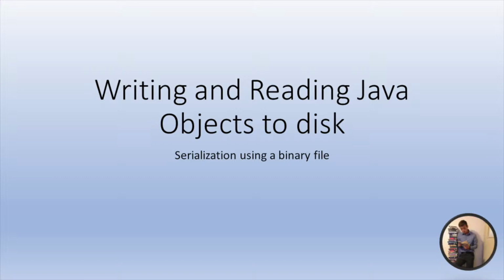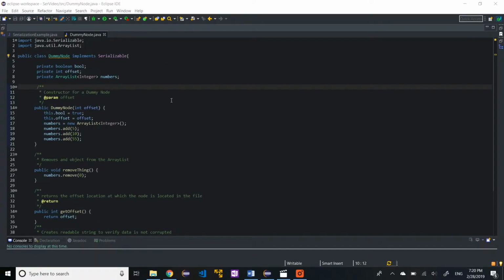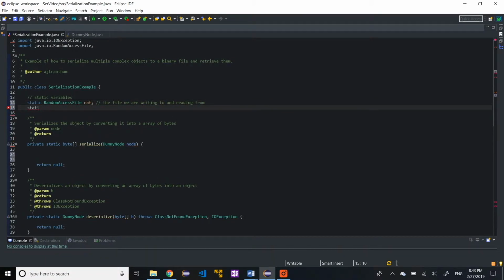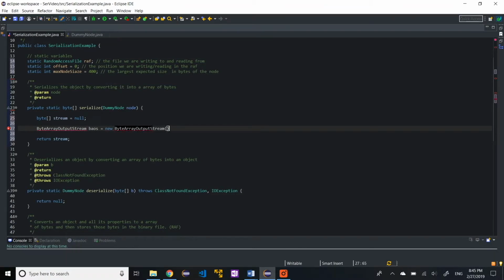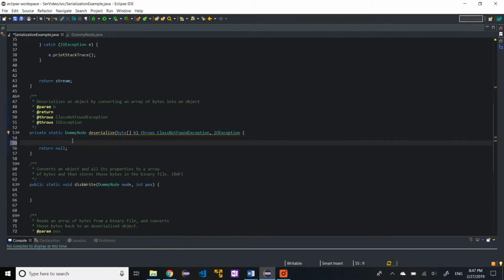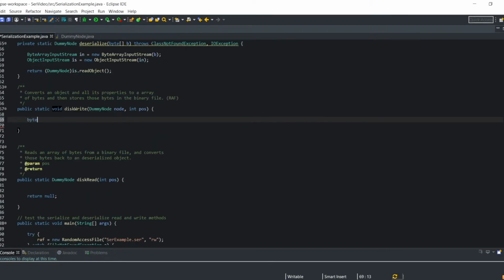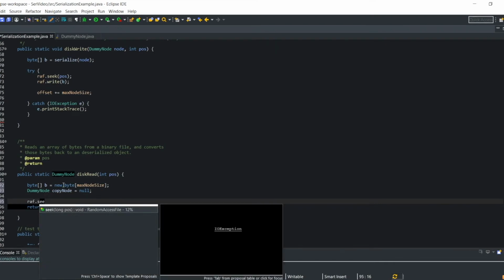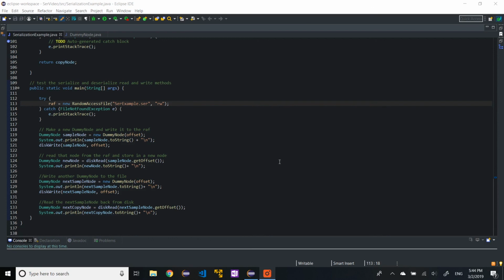How to Write/Read Multiple and Complex Objects to disk using Serialization in Java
This tutorial will walk you through how to read and write java objects to/from disk through serialization. This set up is great to use for building serializable structures as well. I have used this approach to build a BTree and it would work well for other structures as well. This is generally a good approach when you have more data to store than you have RAM.

SerilalizationExample.java

Java APIs used:
Serializable interface:

ByteArrayOutputStream

ByteArrayInputStream

ObjectInputStream

ObjectOutputStream

This video was a lot of work to make, so I would greatly appreciate your subscription.